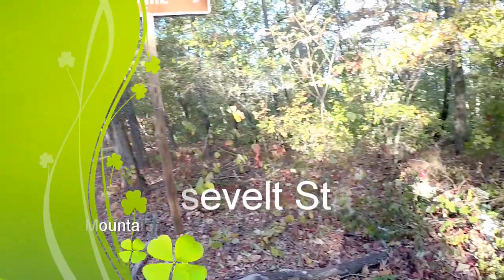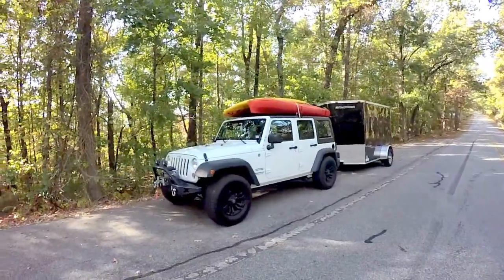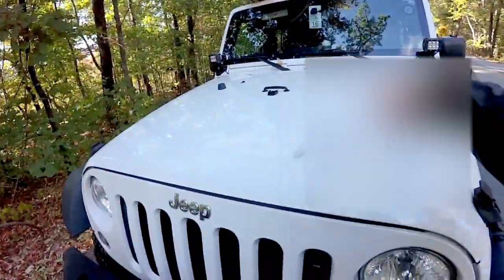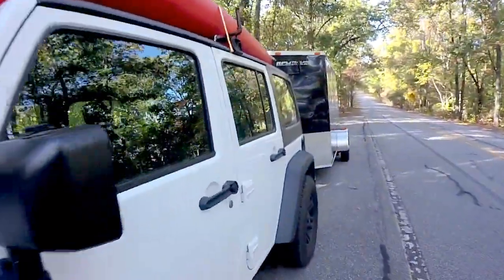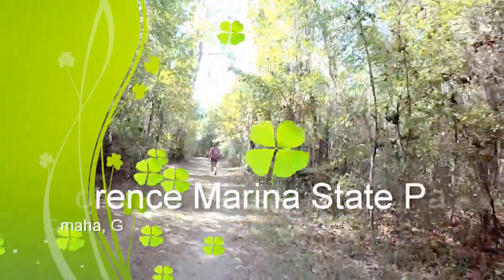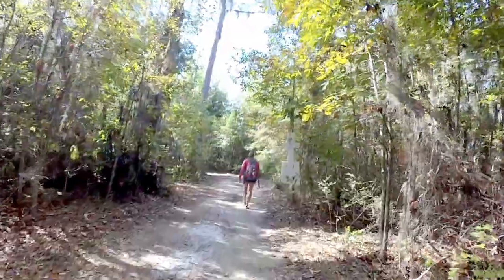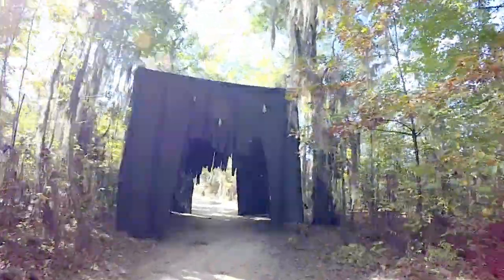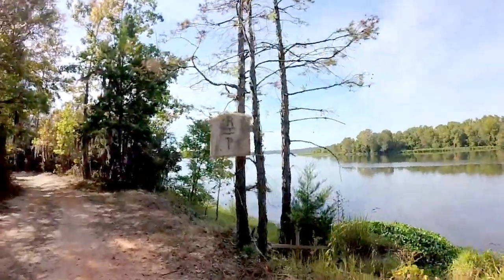VnW GeoCaching Video 006 - FD Roosevelt & Florence Marina State Parks Hiking